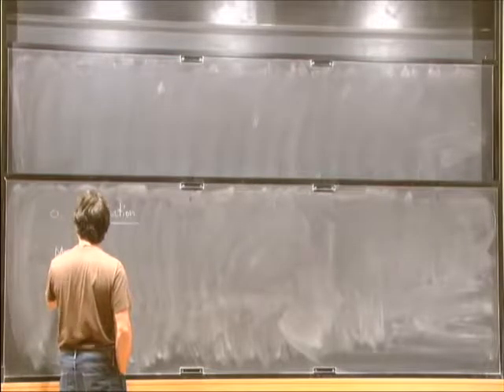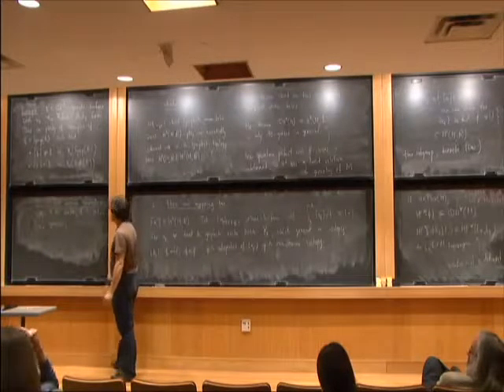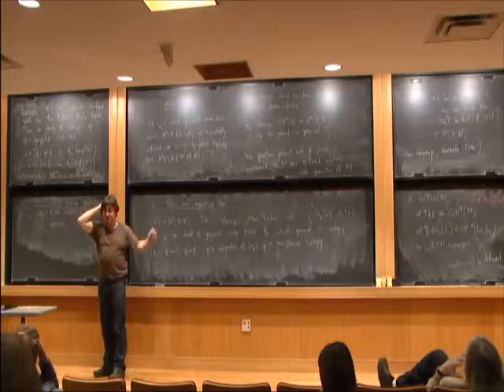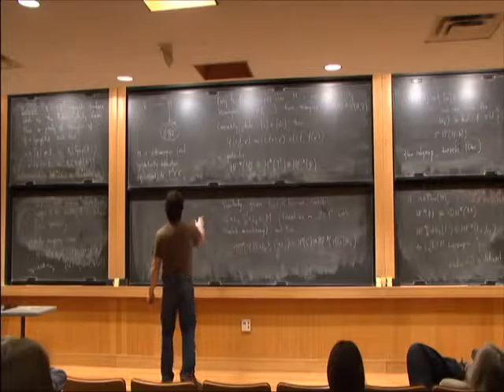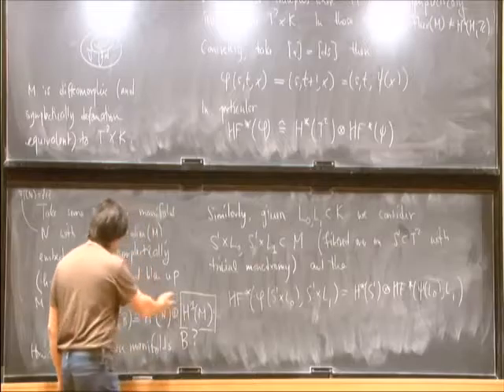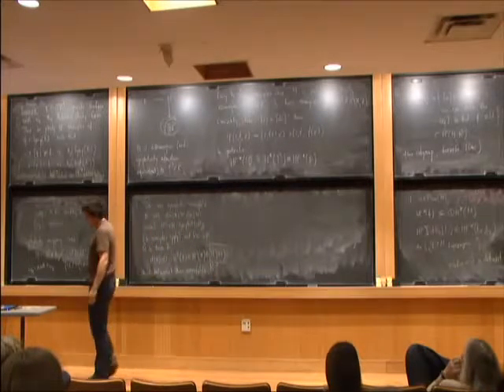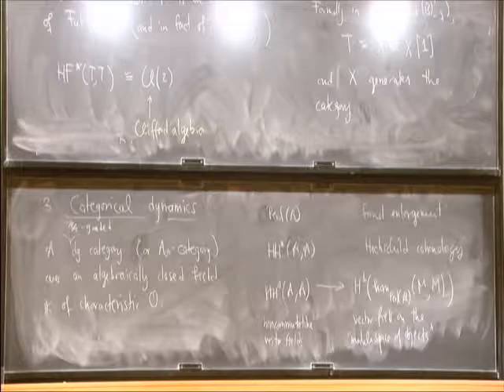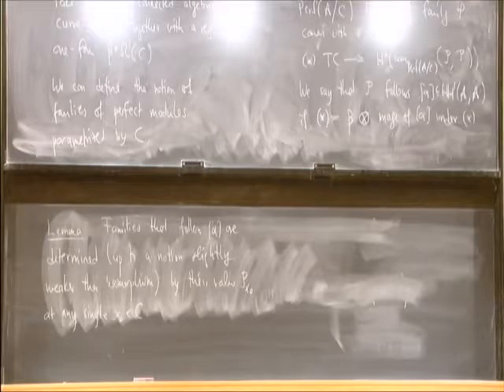Abstract Analogues of Flux as Symplectic Invariants - Paul Seidel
Paul Seidel